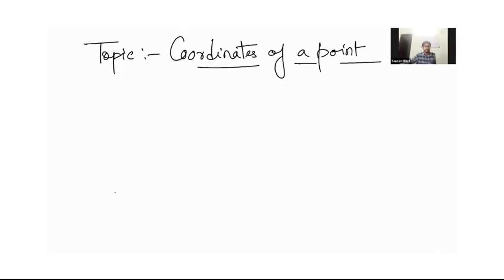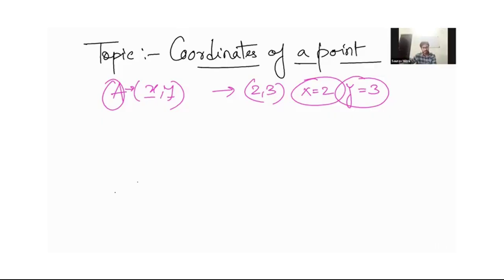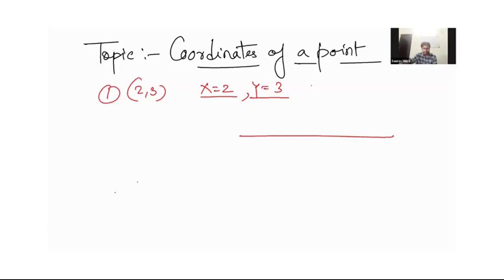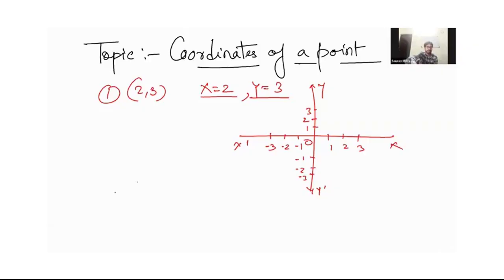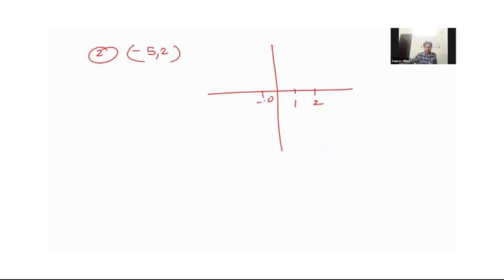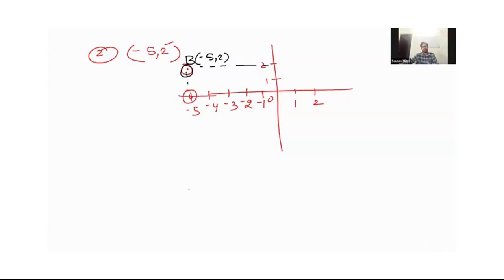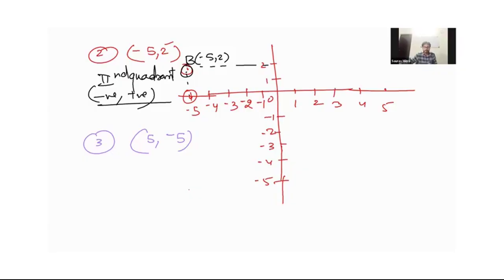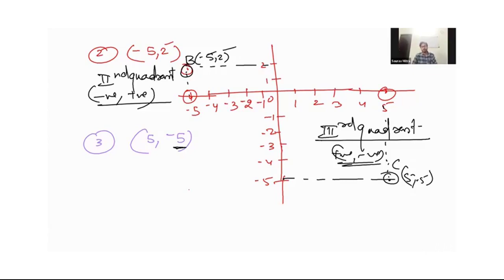Finding the Coordinates of a Point | Saurav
Learn about "Finding the Coordinates of a Point" from Saurav. This is a concept from CBSE - Class 9 - Mathematics - Coordinate Geometry - Coordinates of a point.